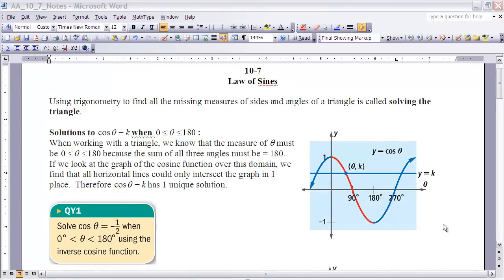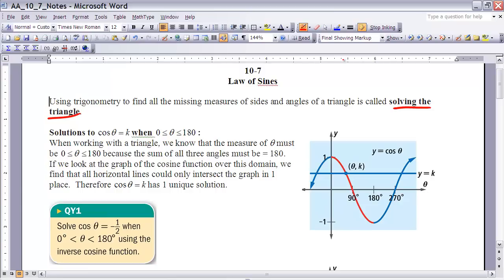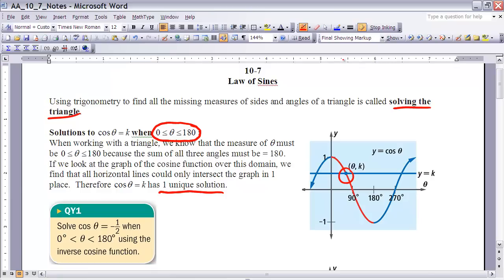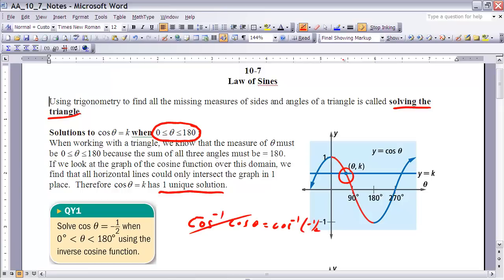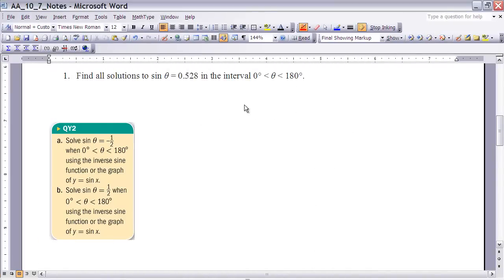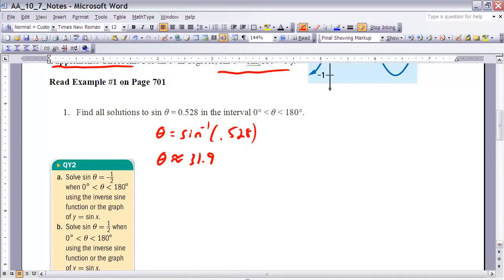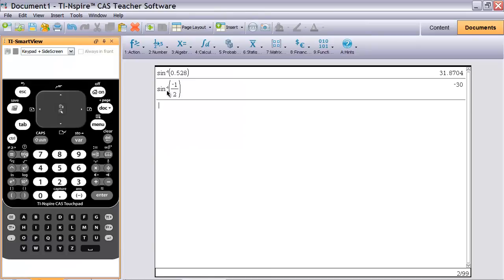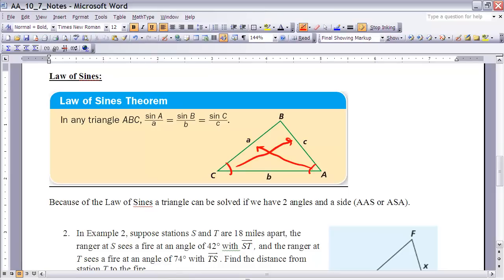Advanced Algebra 10-7